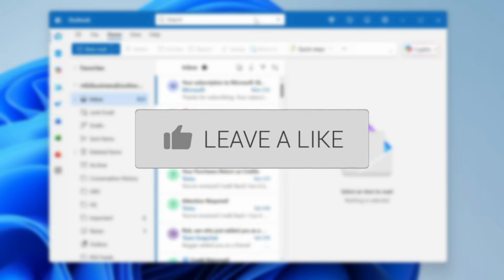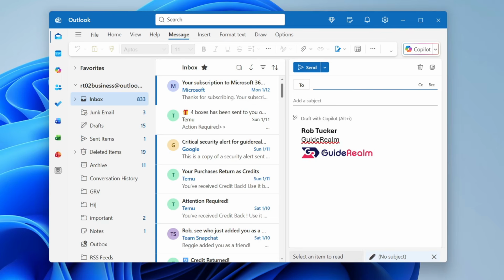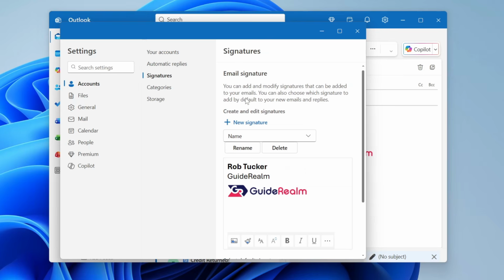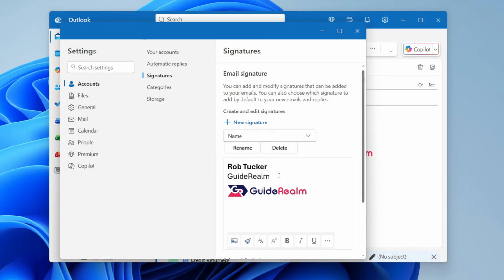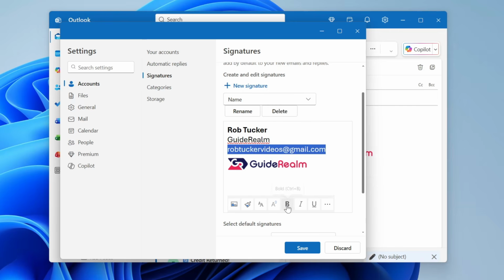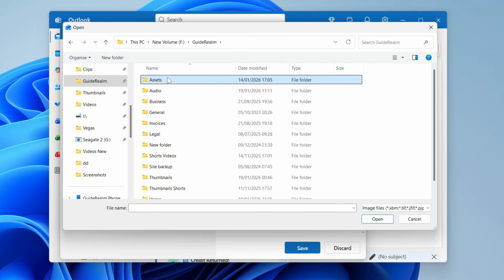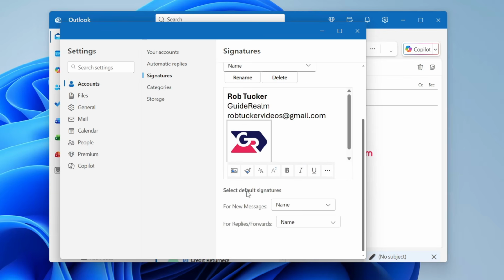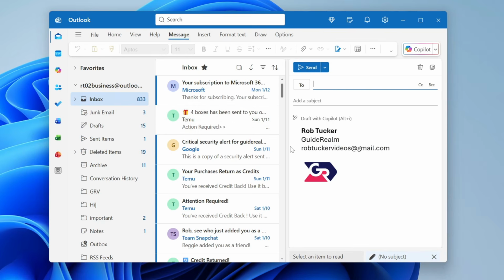How To Change Signature On Outlook - Step By Step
Learn how to change signature on outlook in this video.

GuideRealm